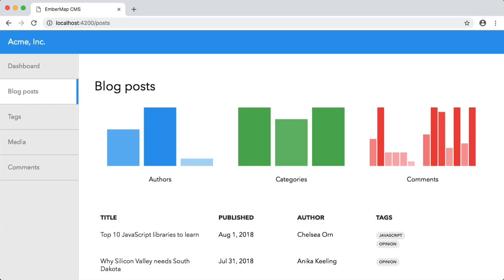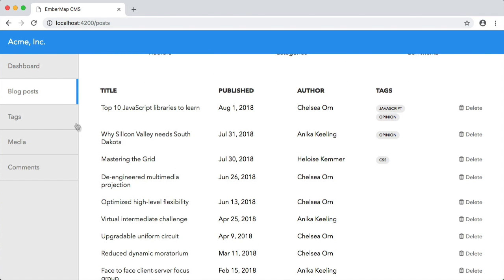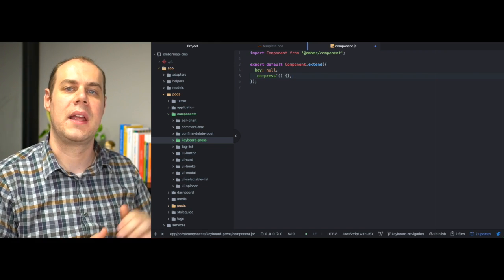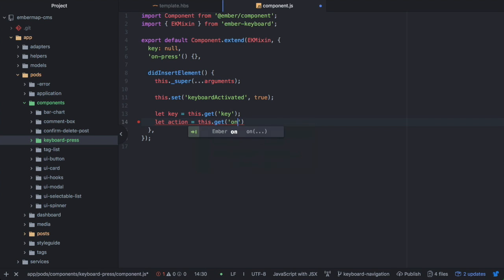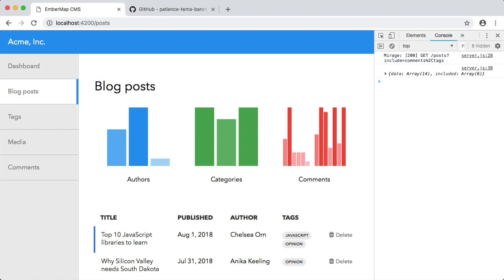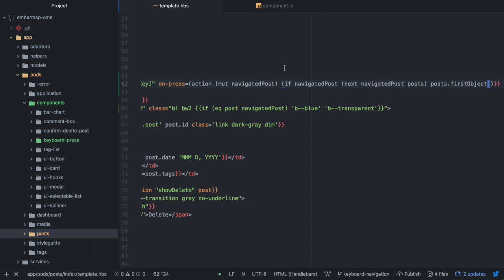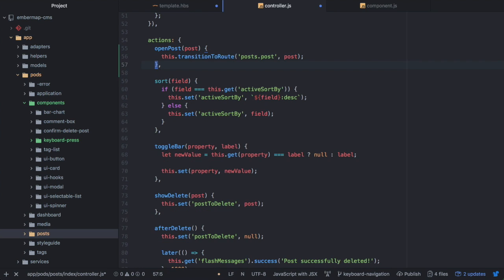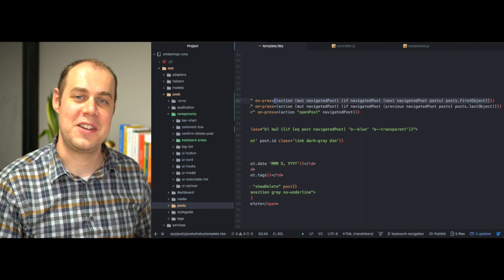Declarative keyboard navigation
Encapsulate the details of handling key events in a tidy reusable component.